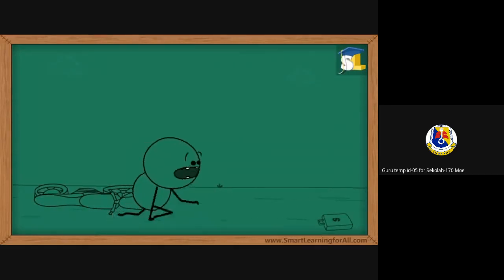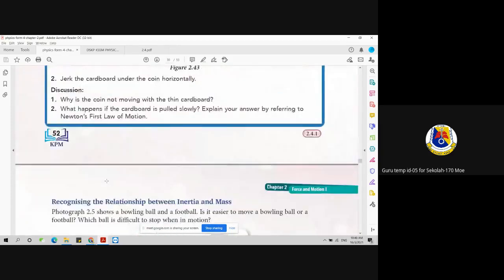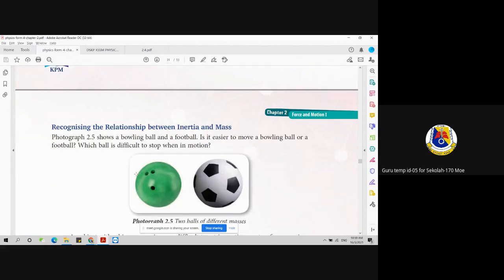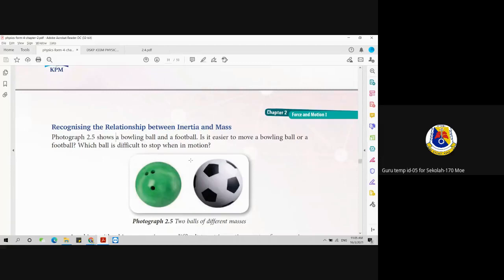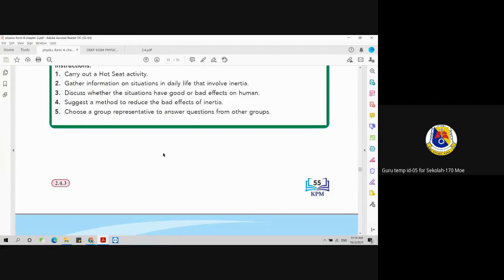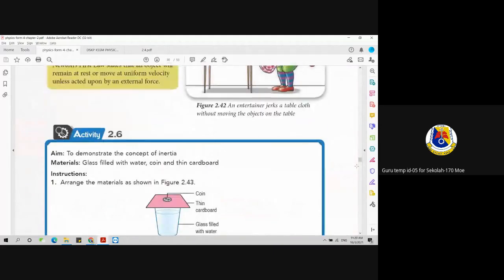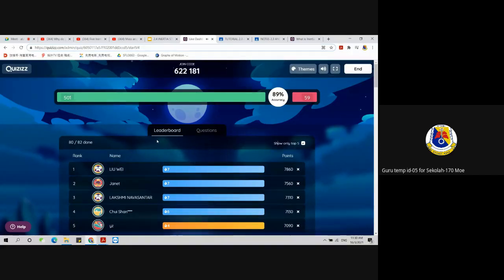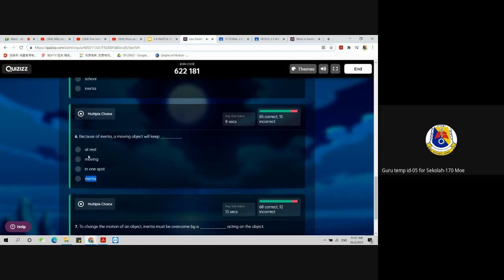physics mco class 16.03.2021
2.4 Inertia